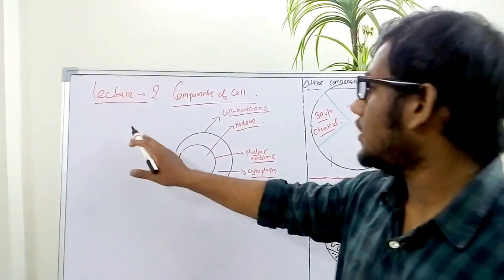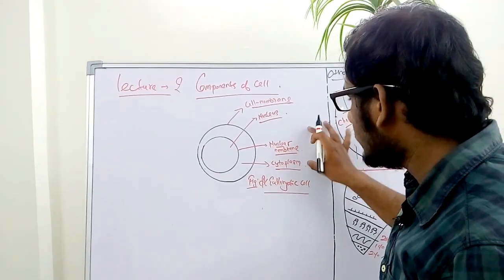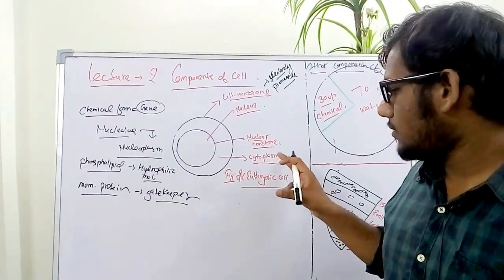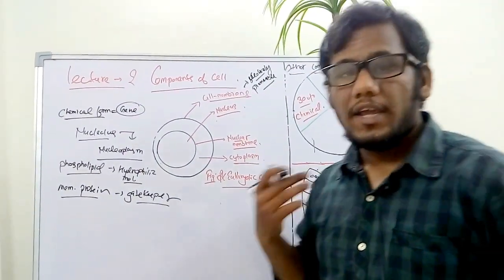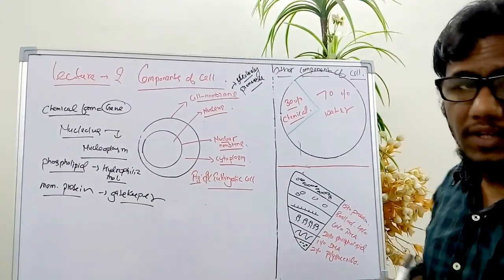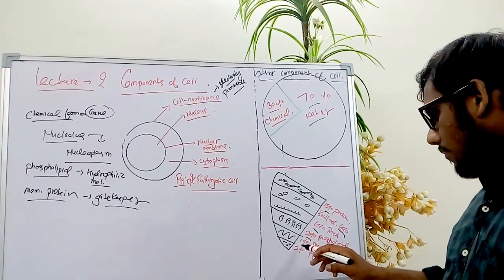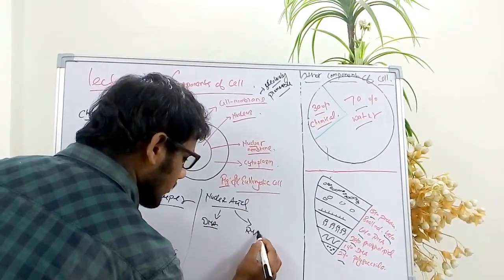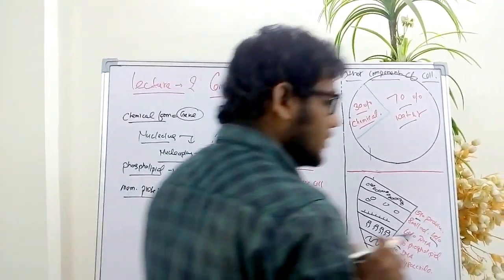COMPONENTS OF CELL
this video include brief imformation about cell components like nucleus,cell-membrane and cytoplam ...and also other components of cell include carbohydrate,dna and rna ,proteins ,lipids..